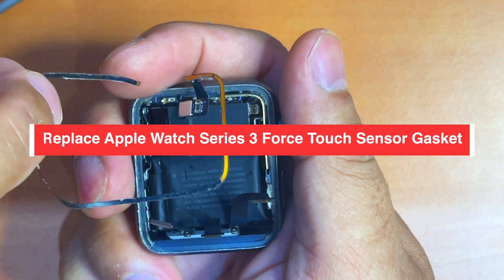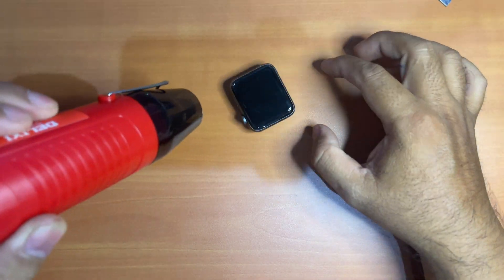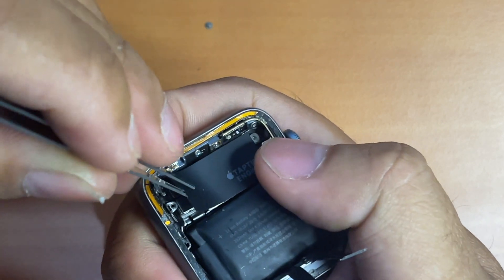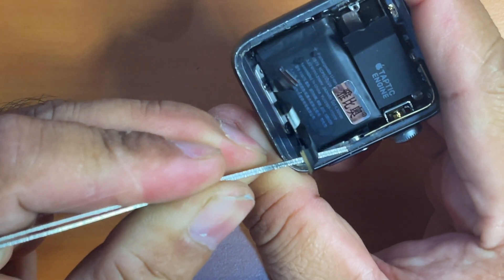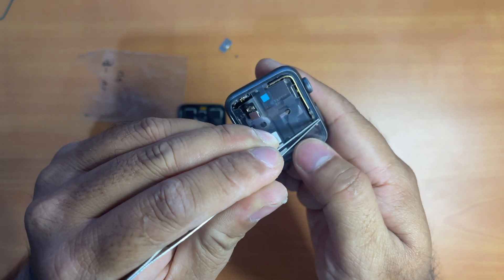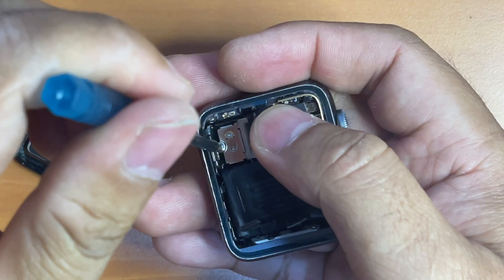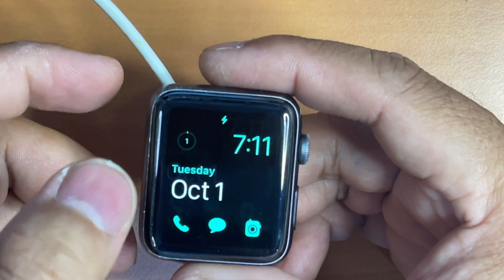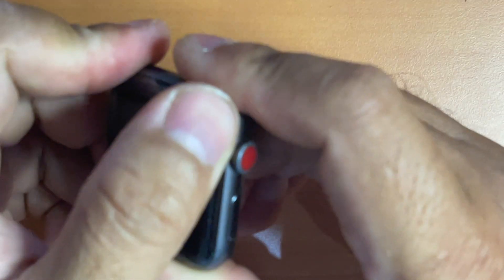Step-by-Step Tutorial: Replace Force Touch Sensor on Apple Watch Series 3 (2024)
Tired of a faulty Force Touch sensor on your Apple Watch Series 3? Don't worry, we've got you covered! In this step-by-step guide, we'll show you how to replace the Force Touch sensor yourself, saving you money and hassle.

What you'll need:

* Suction cup or iOpener (heat tool)
* Tweezers
* Razor Blade
* Apple Watch Series 3
* Replacement Force Touch Sensor/Gasket
* Prying tool

Where to Buy these tools:

iFixit Amazon (42mm Apple Watch) (the Whole Set)
iFixit Amazon (38mm Apple Watch) (only Force Touch Sensor)
Amazon (38mm Apple Watch) the Whole Set, EXCEPT FOR the Force Touch Sensor)

Key points covered in the video:

* Disassembling your Apple Watch Series 3 carefully
* Removing the old Force Touch sensor
* Installing the new Force Touch sensor
* Reassembling your Apple Watch Series 3

Tips & Tricks in the video:

* How to identify a faulty Force Touch sensor
* The correct tools and techniques for the replacement
* Tips for avoiding damage during the process
* Remember: Replacing the Force Touch sensor can be delicate, so proceed with caution. If you're unsure, consider seeking professional assistance.